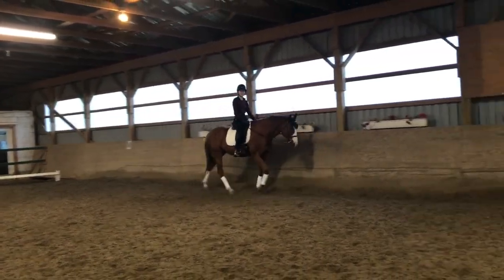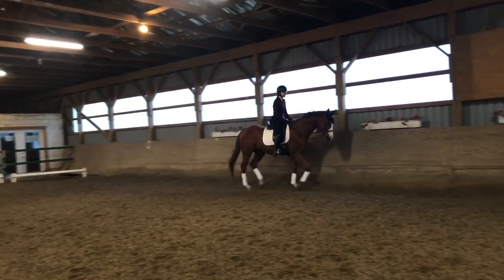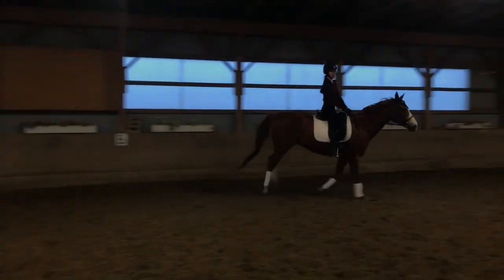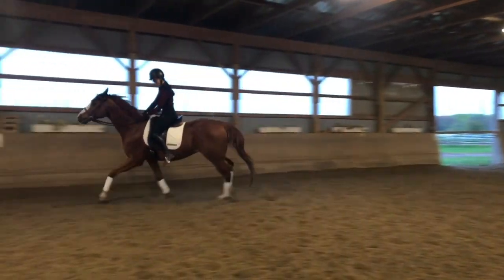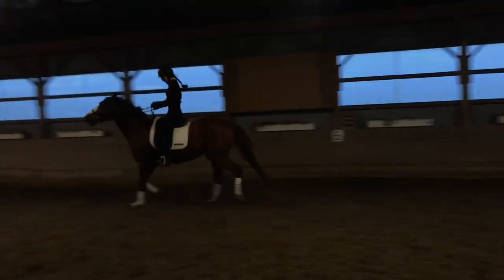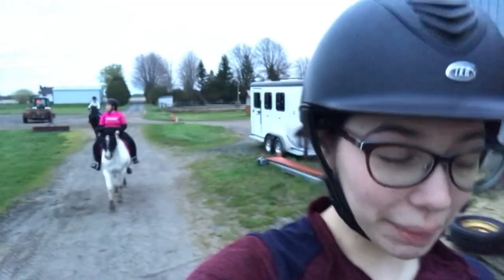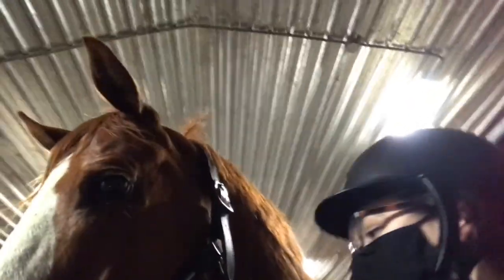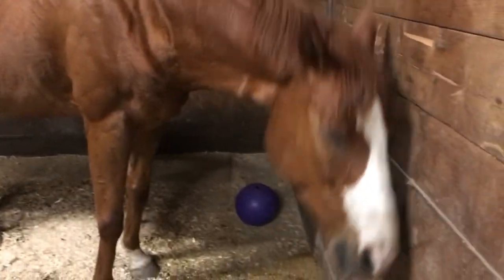BARN VLOG #1 - Flat ride & late night at the barn! (07/11/2021)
Hi everyone!
I hope you enjoy today’s video! Unroll for more info about me and Melvin!

About me:
17 years old Ontario highschool student
Riding for 7 years
Currently hoping to compete in dressage

About Melvin:
16h OTTB
Chestnut gelding
Currently comfortable at training level and schooling first level

Give me video ideas in the comments, and if you have questions, don’t be afraid to ask!